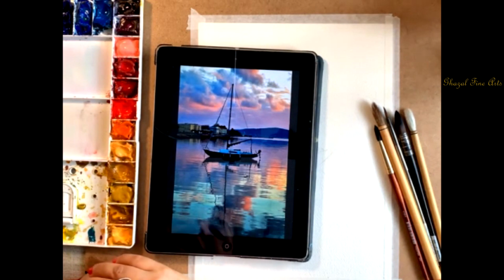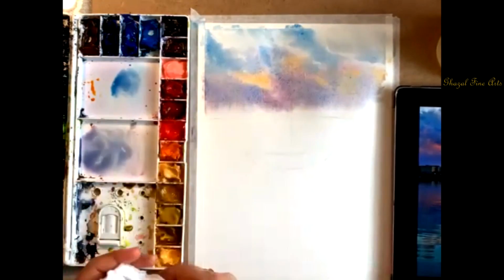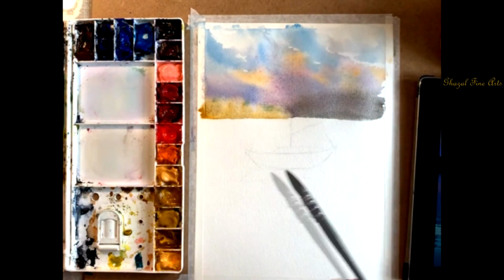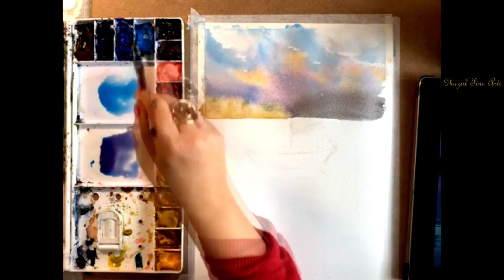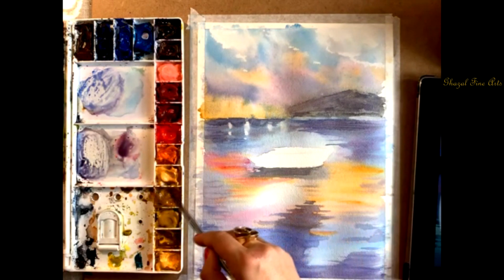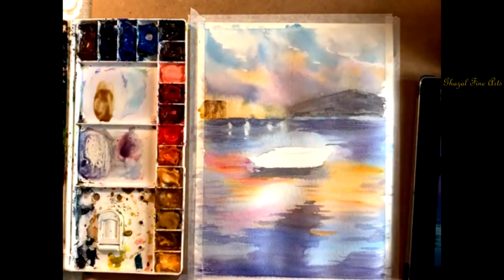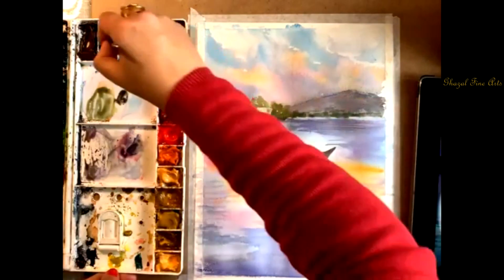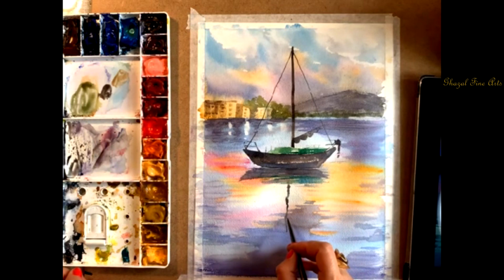Learn how to painting seascape with watercolor | Painting sea and boat tutorials | Step by step